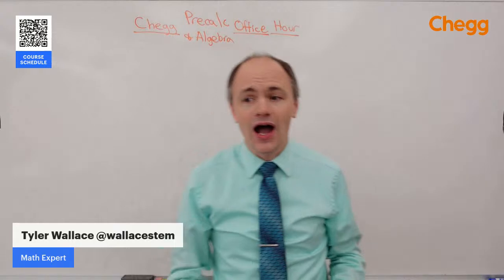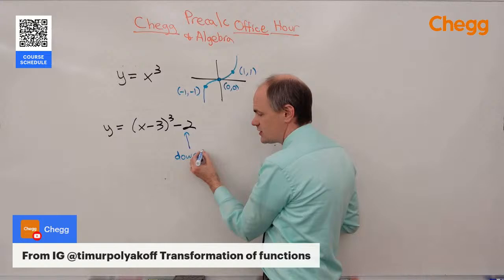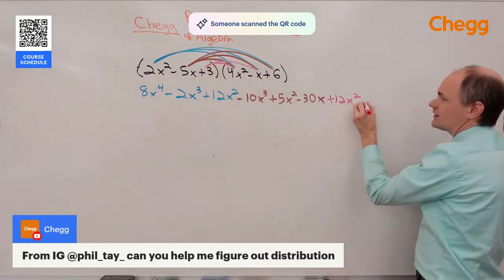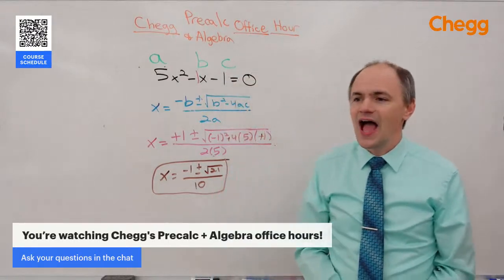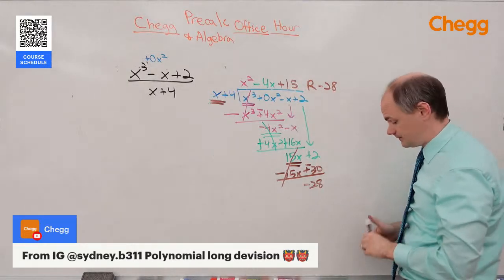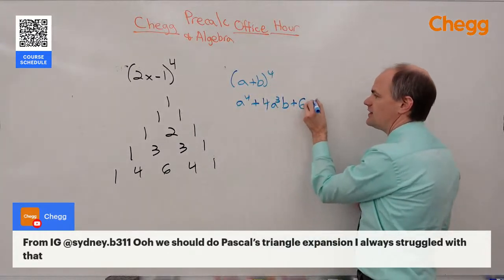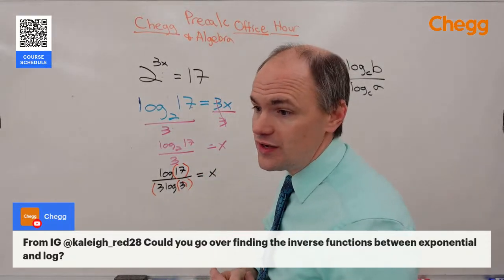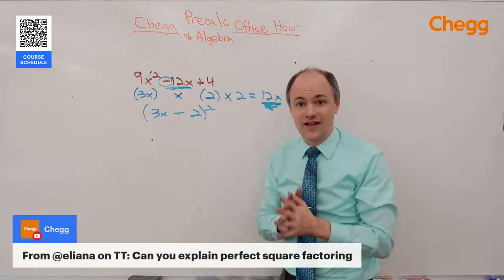Algebra Office Hours w/ Wallace Stem - We're Live, Ask Away!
📚 Join us for Algebra Office Hours! Get expert help with solving equations, graphing functions, and understanding algebraic concepts. Whether you're working with linear equations, quadratic formulas, factoring polynomials, or exploring rational expressions, our experienced instructors will help you build a solid mathematical foundation.

Bring your questions about Linear Functions, Systems of Equations, Inequalities, Exponents, Radicals, Rational Expressions, Complex Numbers, Quadratic Functions, Function Transformations, and more! Perfect for MATH101 students, high school algebra students, and anyone looking to strengthen their fundamental math skills.